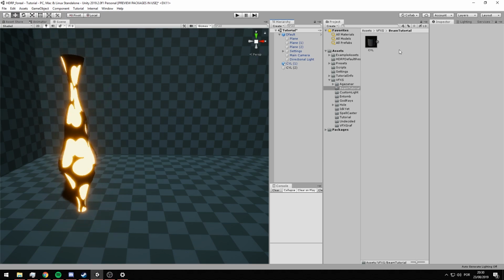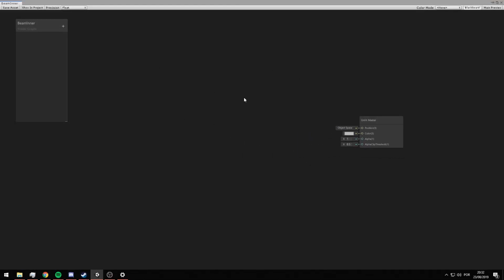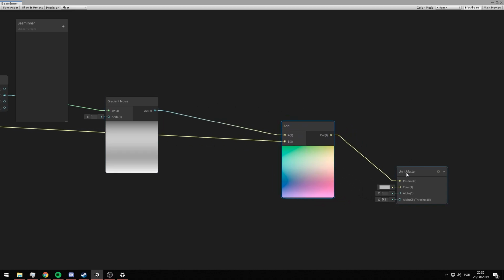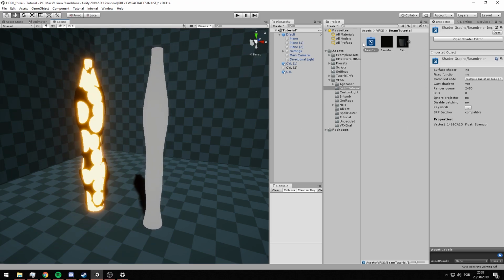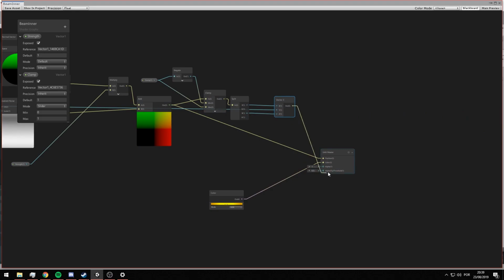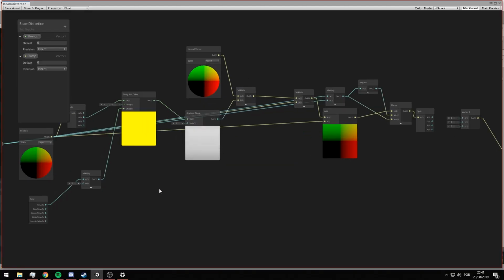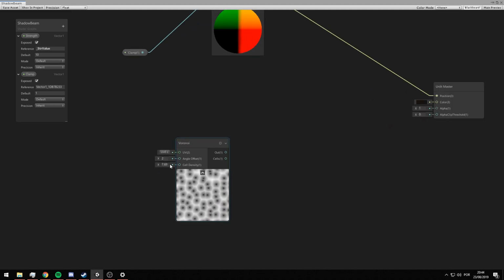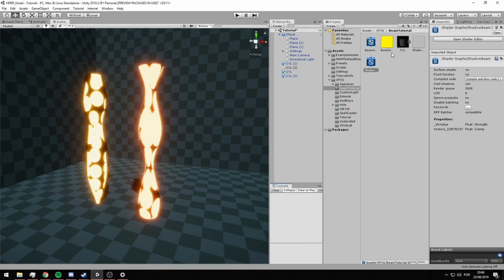Fire Beam - Unity VFX TUTORIAL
A Test tutorial made after a couple of requests from my Agganazar's scorcher effect.

First time making a video so sorry if it's not too well explained, any further questions please ask in the comments